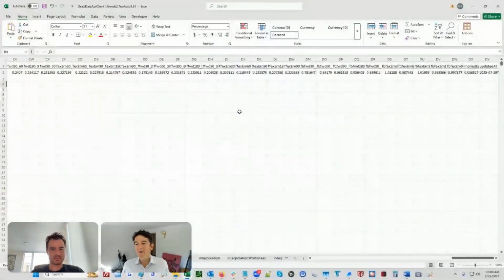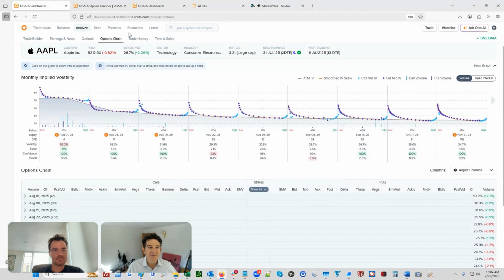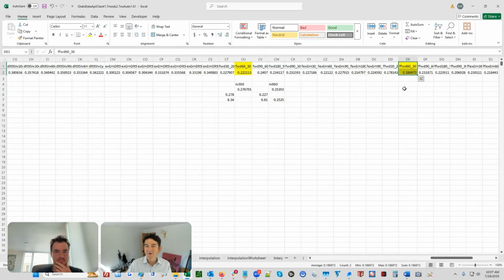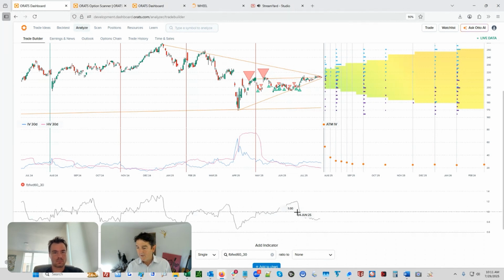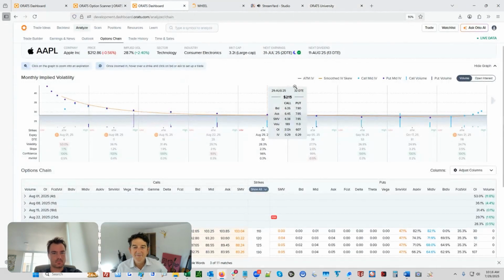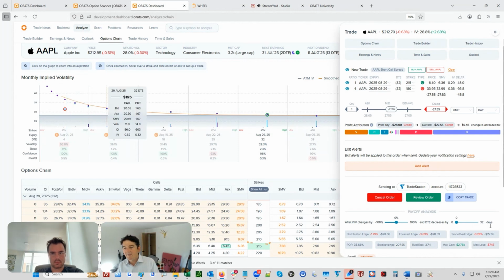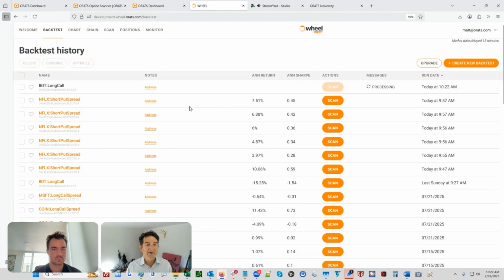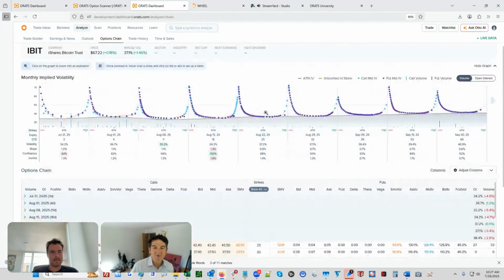Answering client questions about forward volatility, SMV, and IBIT | Driven by Data Ep. 90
In this episode of Driven By Data, Matt and Tyler answer client questions about some of ORATS’ most advanced indicators and processes, including forward volatility calculations, the SMV smoothing methodology, and handling newer tickers like IBIT. Matt explains how ORATS calculates forward volatility between expirations, how traders can apply it to strategies like calendars, and why the flat forward vs. forward ratio can be an important signal. They also discuss how SMV helps align calls and puts for accurate Greeks and theoretical values, and how ORATS handles data on emerging tickers like IBIT.

The discussion ties together floor trading experience, proprietary analytics, and real-world application—showing how these concepts support better strategy timing, cleaner signals, and more reliable backtesting.

00:00 Introduction
00:22 Forward volatility and how it’s calculated
03:15 Why forward ratios matter
05:49 Calendar traders and forward vols
08:42 Using forward vol as a signal
10:14 Floor trader methods vs interpolation
13:03 Applying indicators in ORATS backtests
14:19 What SMV is and why it matters
17:05 How SMV improves Greeks and values
19:26 Call/put alignment explained
21:03 Handling new tickers like IBIT
23:55 Rip value and delta management
27:14 How these tools support hedging
29:22 Closing thoughts and access to ORATS tools